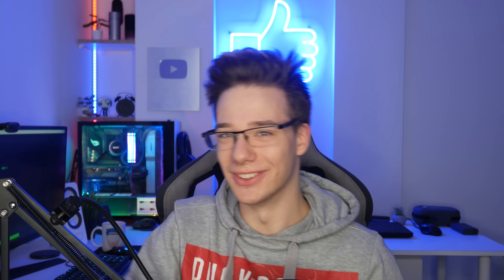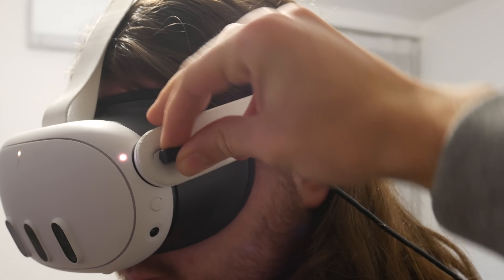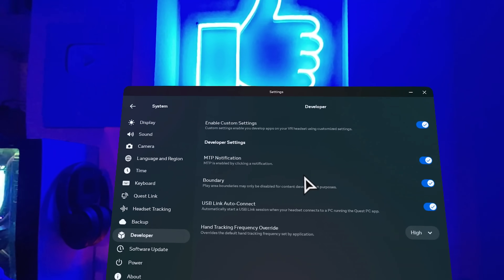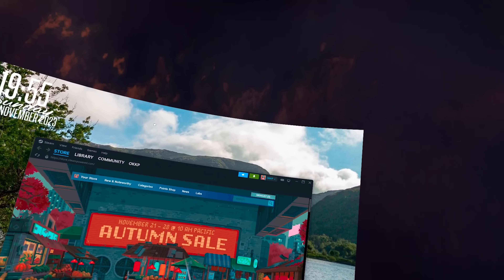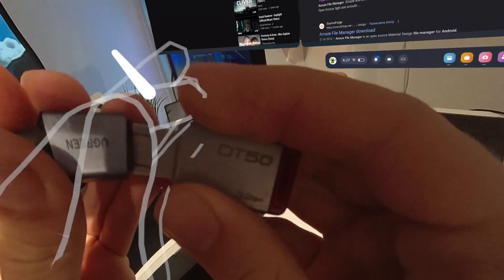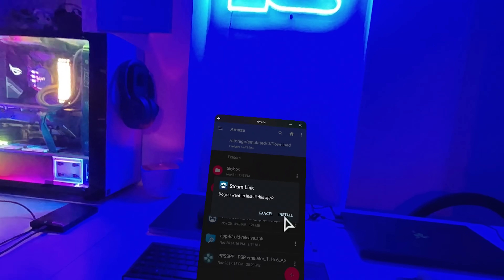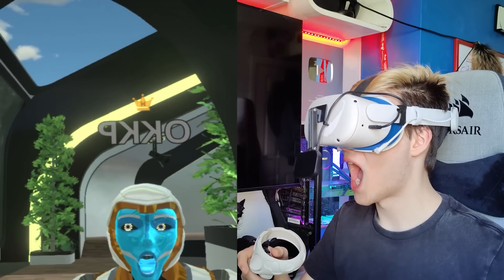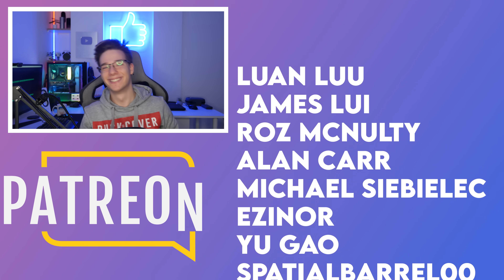Quest 3 Tips & Tricks That You Should Know!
In today's video, I will be bringing you a list of tips and tricks for your Quest 3, Quest 2 and Quest Pro that you may not know about. This list will include button combinations, life hacks, general quality-of-life improvements and some modding too! I hope that you can find something new and interesting here :D

Links
[Use Code MYSTICLE]

Timestamps
0:00 Intro
0:18 Screenshot With Button Combo
0:37 App Filtering
0:59 Charging While Gaming
1:32 Right Angled Cables
2:05 Casting From Quest
2:39 Developer Mode
2:54 Hand Tracking Frequency
3:27 Turn Off Guardian
3:52 Turn Off Proximity Sensor
4:28 Handy App Shortcuts
4:55 PCVR On Quest
5:27 For People With Glasses
6:10 Mouse And Keyboard In VR
6:42 USB OTG Works
7:18 Rechargeable Batteries
7:29 Unofficial App Store
7:56 Android Settings App
8:23 Android Apps On Quest
8:45 Cloud Gaming & PC Gaming On Quest
9:14 Bluetooth Controllers & Headphones
9:36 Making Your Screen Larger
9:56 Additional Power Options
10:30 Facial Tracker On Quest 3
11:00 Quest Pro Controllers With Quest 3
11:23 Cloud PCVR On Quest 3
11:43 Outro

8bit-bunny
Luan Luu
James Lui
Roz McNulty
Alan Carr
Michael Siebielec
Ezinor
yu gao
SpatialBarrel00
sleepydragon597
StormyDoesVR
Trent Fowler
ChuchoF3TT
SxP
VeryEvilShadow
William Edney
Imnafoy
Kenny Balter
Starkium
Cerberus Velvet
Skeeva